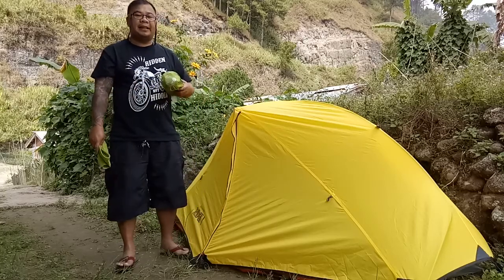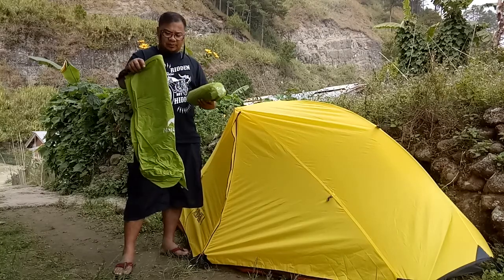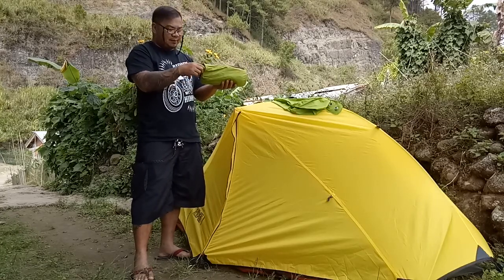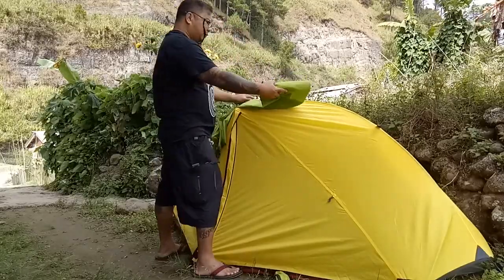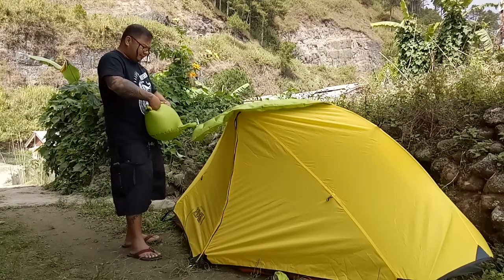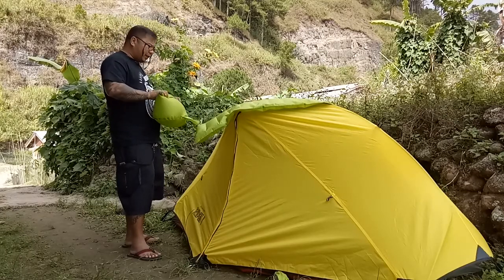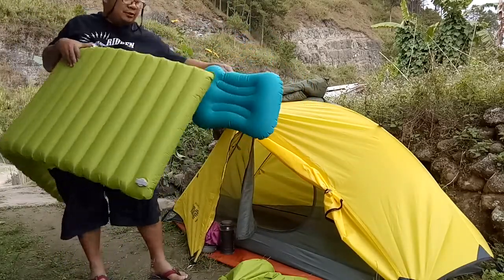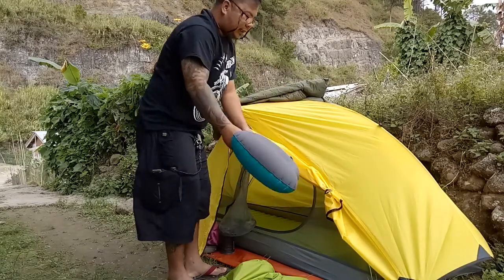Naturehike Inflatable Sleeping pad review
Naturehike camping sleeping pad.  Inflatable sleeping pad review.